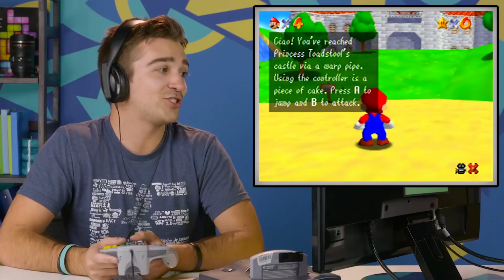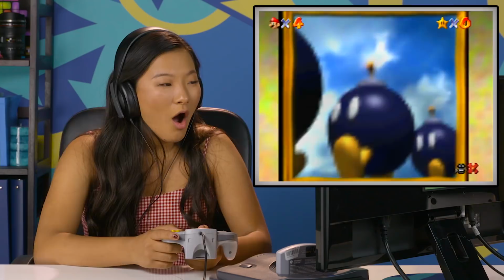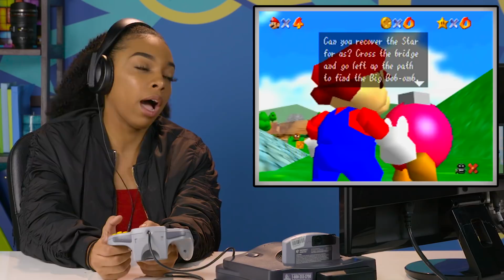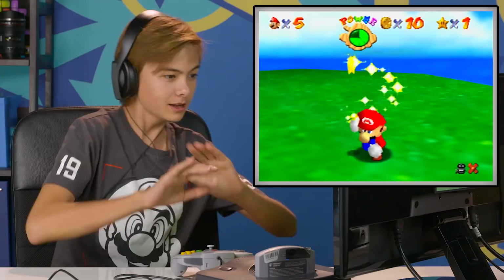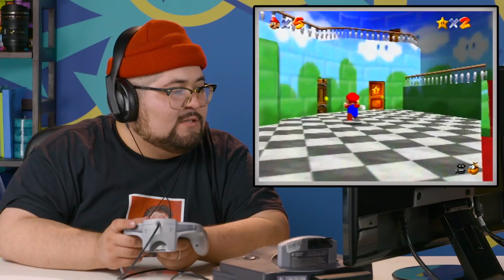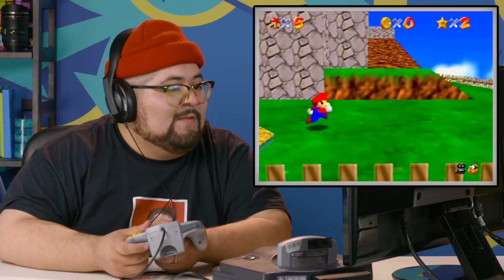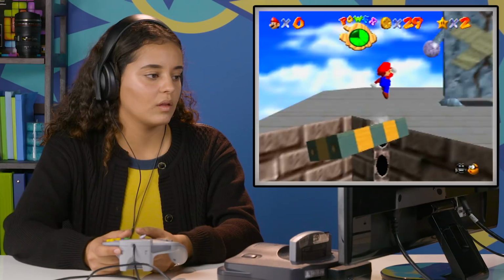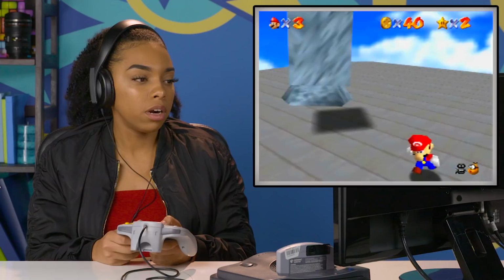SUPER MARIO 64 | Nintendo 64 (React: Retro Gaming)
Super Mario 64 played by Reactors!

This episode features the following Reactors:
TEENS
Anna
Zaria

SEND US STUFF:
FBE

Executive Produced by Benny Fine & Rafi Fine
Head of Post Production - Nick Bergthold
Director of Production - Drew Roder
Digital Production Manager - Andrew Chang
Produced by Vincent Ieraci
Associate Producer -  Derek Wells
Production Coordinator - Cynthia Garcia
Asst. Production Coordinator - Kristy Kiefer
Studio Technician - Josh Hilton
Production Assistant - Kenira Moore & Kyllis Jahn
Editor - Rachel Lewis
Assistant Editor - Karen Rivas
Director of Post - Adam Speas
Post Supervisor - David Valbuena
Set Design - Melissa Judson
Graphics & Animation - Will Hyler
Theme Music - Cyrus Ghahremani

React Gaming #196 - SUPER MARIO 64 | Nintendo 64 (React: Retro Gaming)